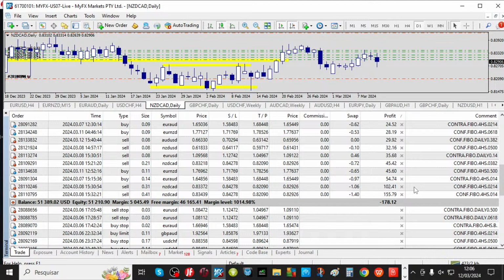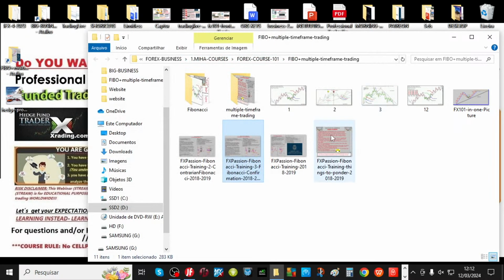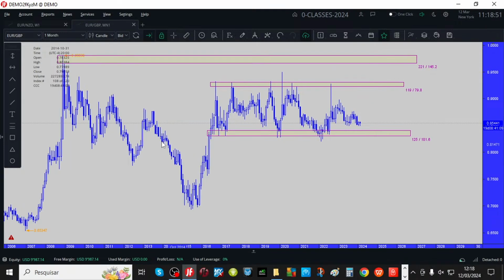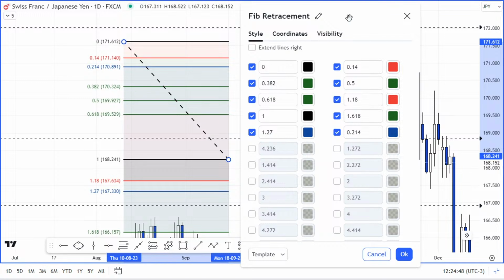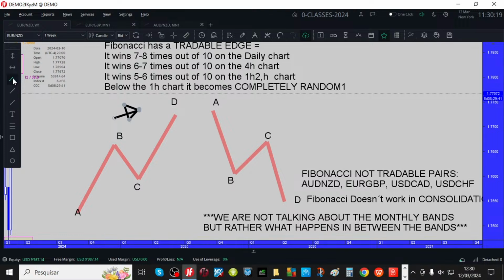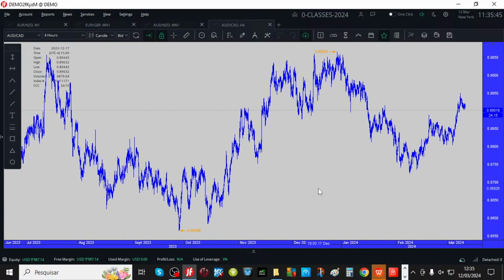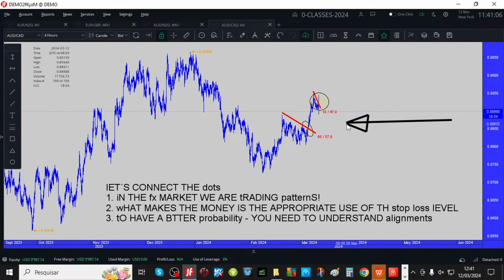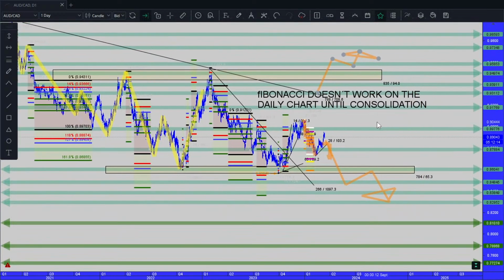Trading Fibonacci Numbers: The Fibonacci Ratios and the Original Fibonacci